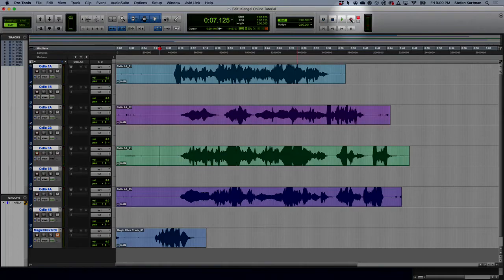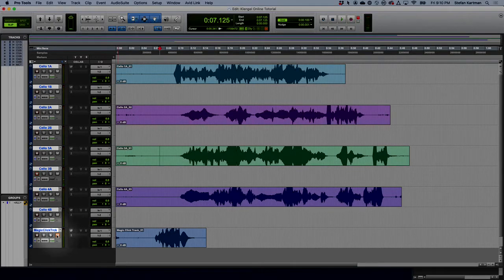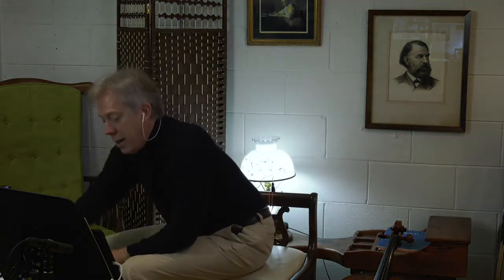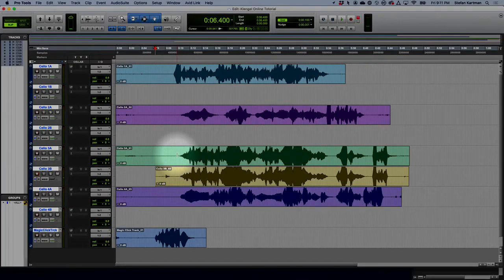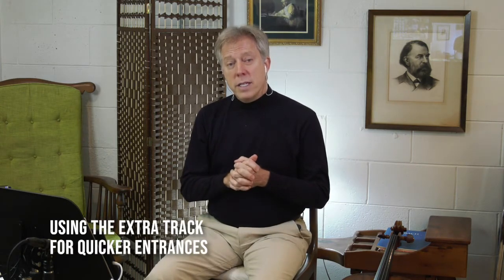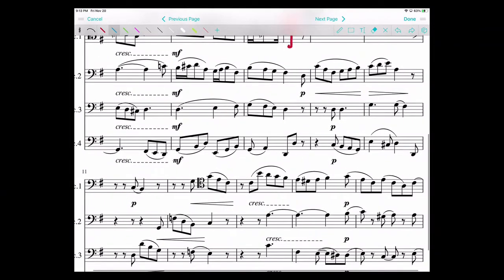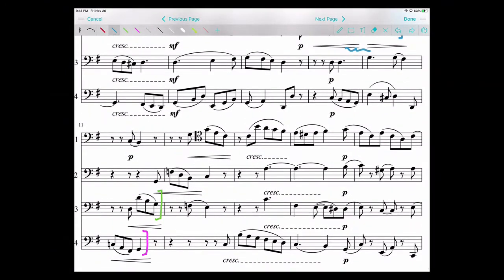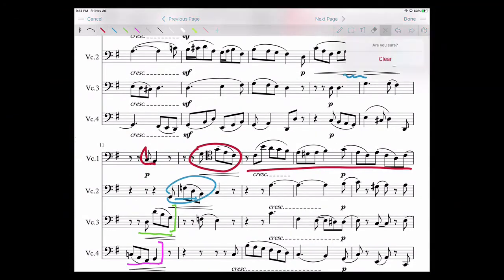Chamber Music Online 6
Part 6 of a video tutorial series on how to prepare and perform chamber music with friends, colleagues, and students online.

Using extra tracks to fix errors and record quick entrances where listening in advance is necessary.

Here is a Set of Variations by Julius Klengel, prepared using the process introduced in this video tutorial series...

Here are the previous videos in the series...

Link to four concise, well organized videos by Natalie Van Sistine on getting started in ProTools